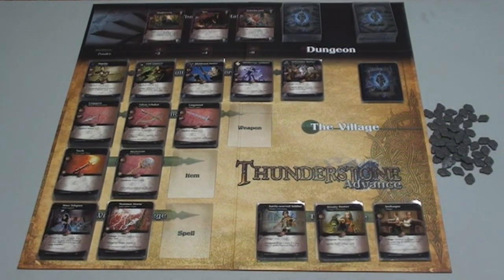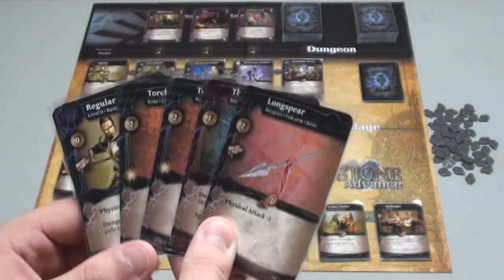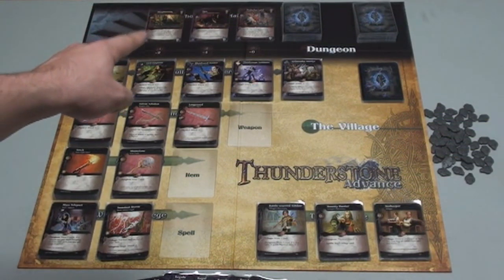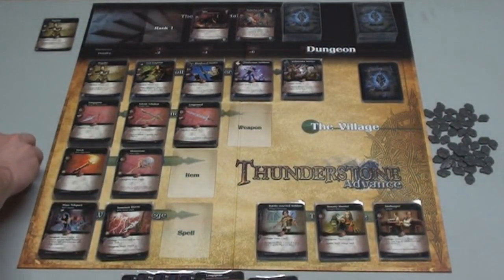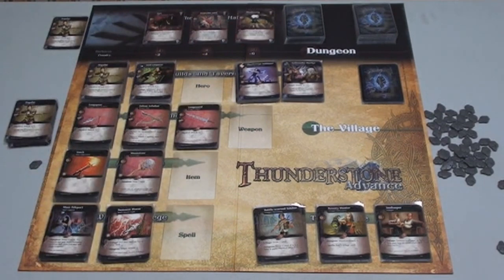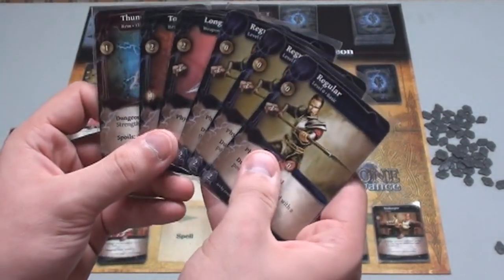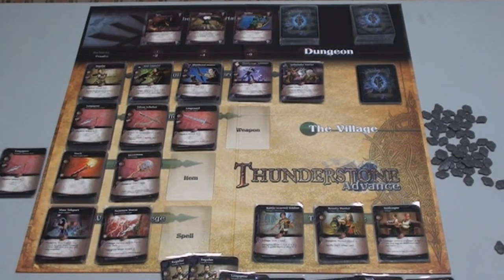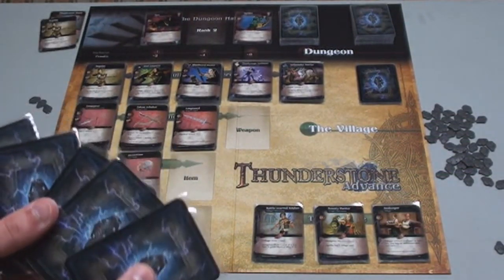GAME JOURNEY - How to play Thunderstone: Advance Towers of Ruin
Here is an instructional video for the board game Thunderstone: Advance.